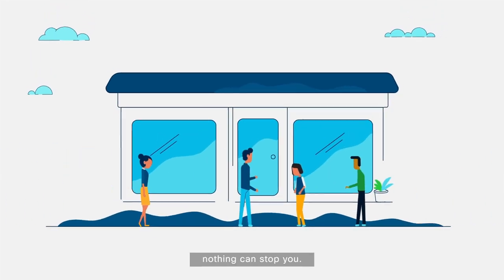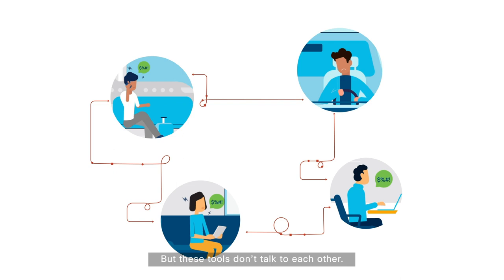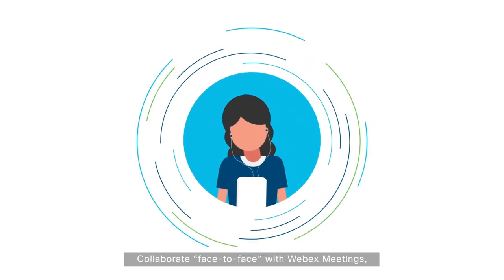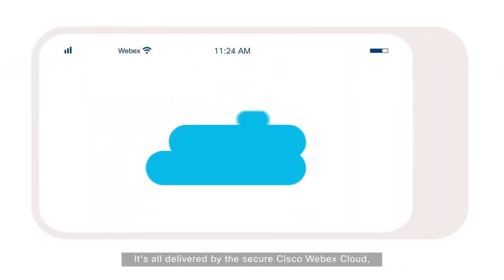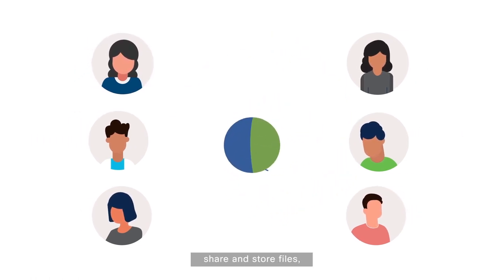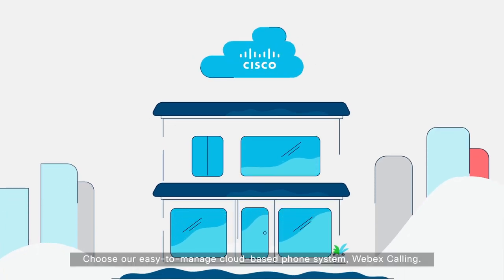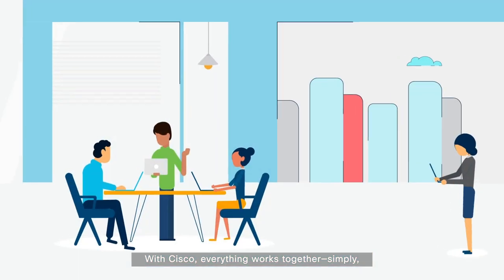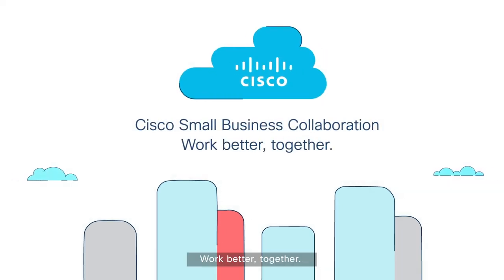Cisco Small Business Collaboration: Work Better, Together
Build your small business collaboration portfolio with ease.